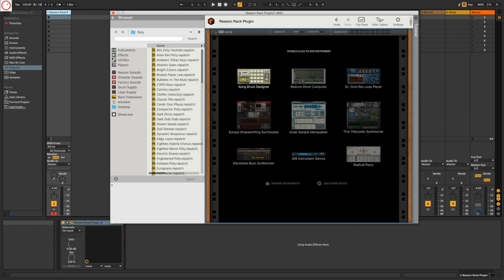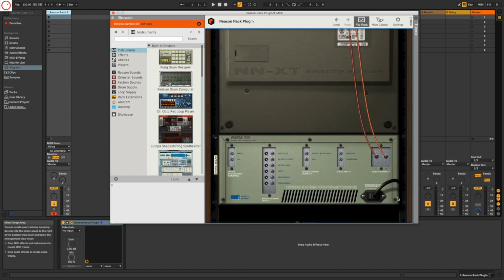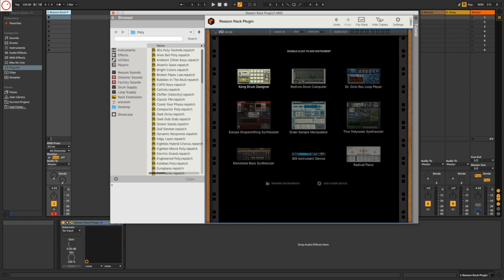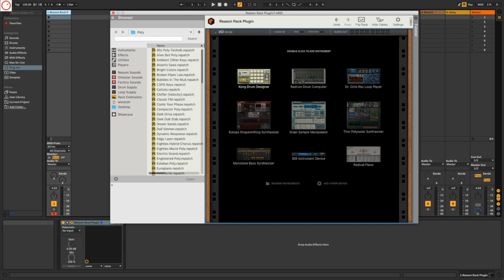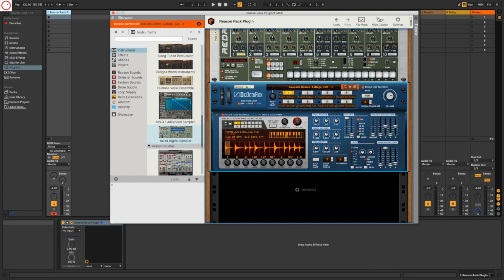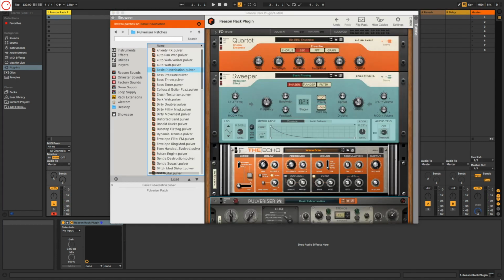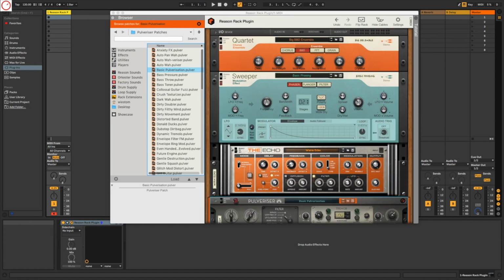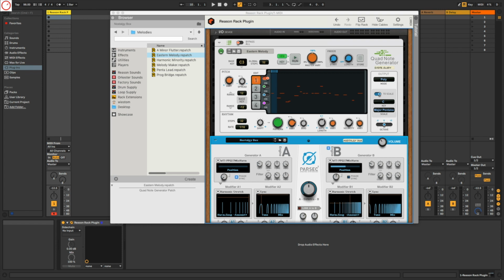Reason 11 RACK Plugin Review - Best Software Of The Year 2019 | SYNTH ANATOMY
Reason Studios former Propellerhead Software released in September Reason 11, a major update that allows you to host Reason in any other DAW as a rack plugin including all instruments & effects. Here is my review of Reason 11 Rack Plugin and spoiler: for me, it's one the best software releases of 2019.